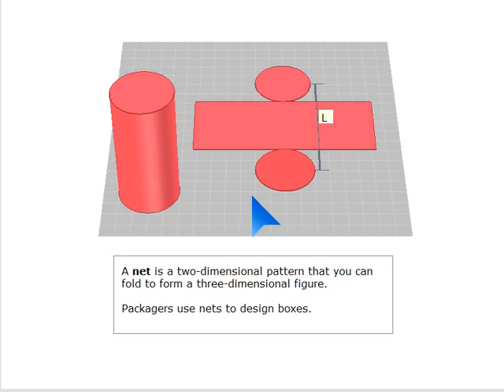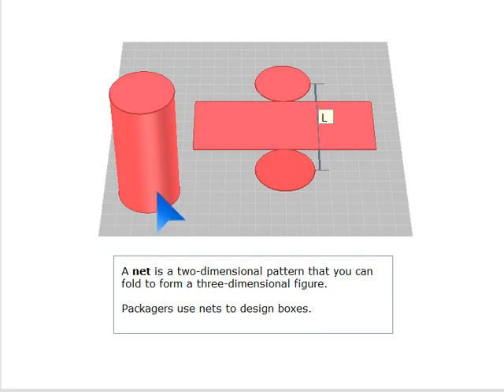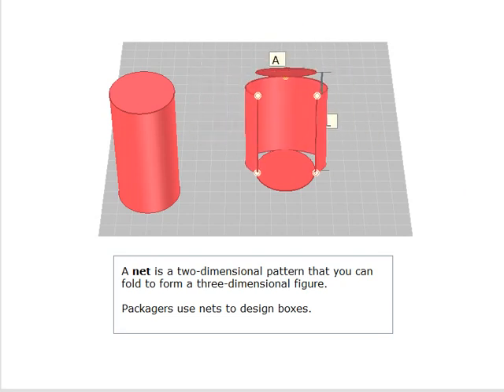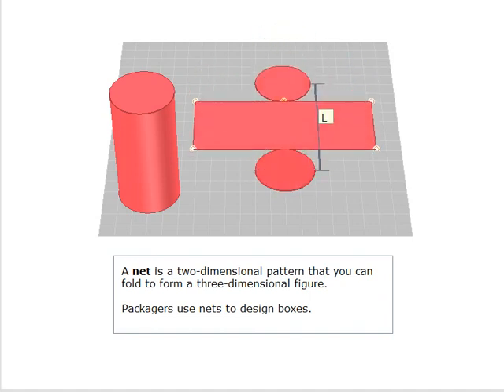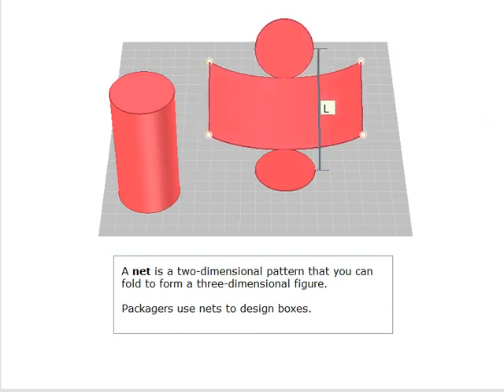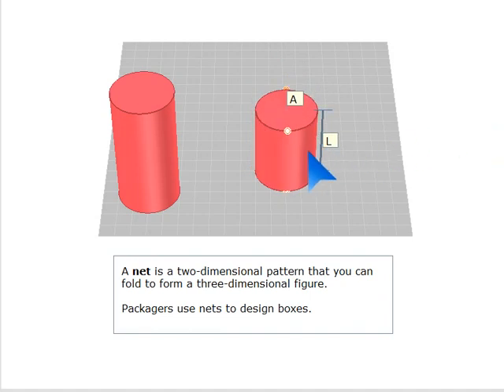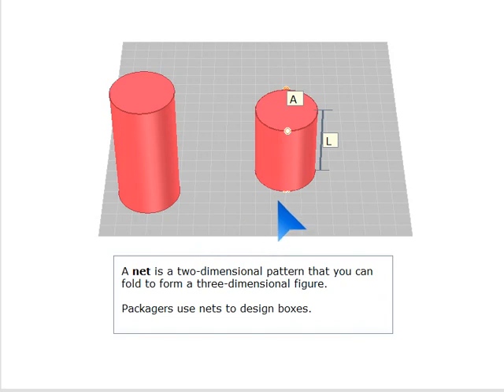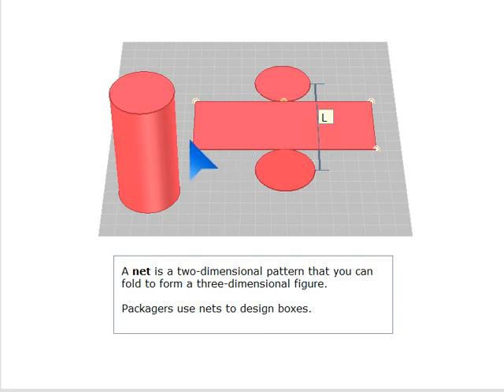Get A Better Understanding of Nets Through a Virtual Manipulative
Get A Better Understanding of Nets Through a Virtual Manipulative showing the Net of a Cylinder.